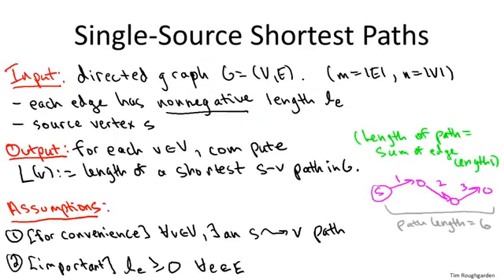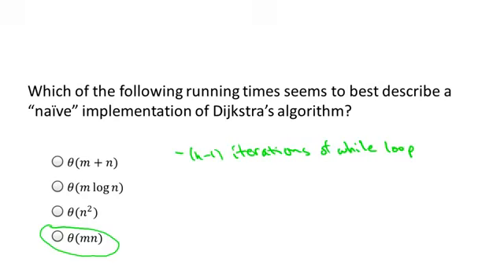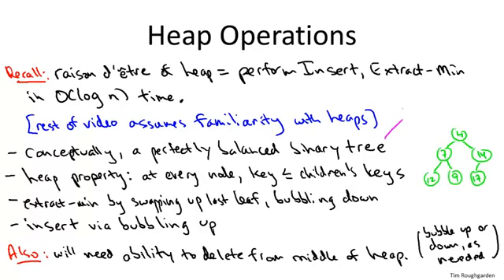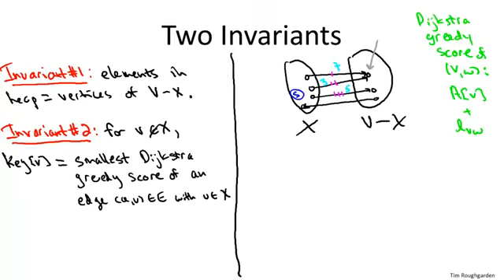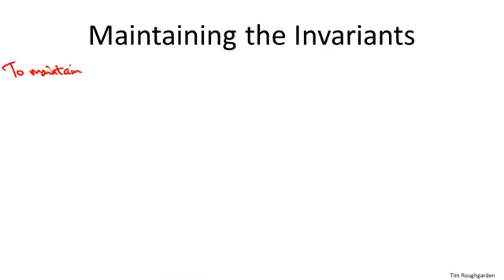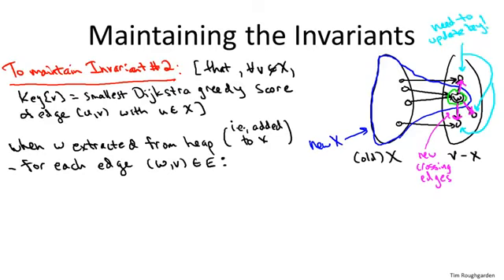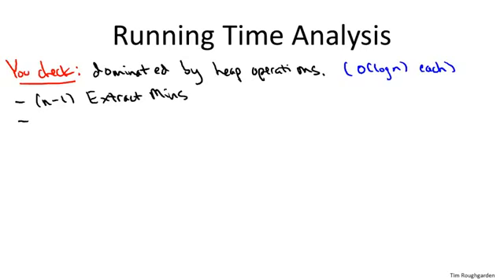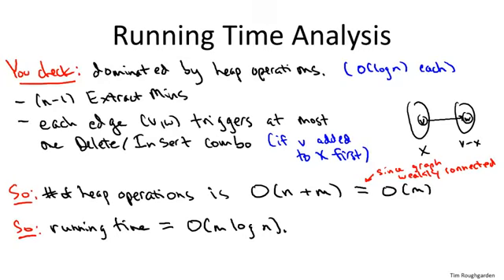June 15, 2020(1)